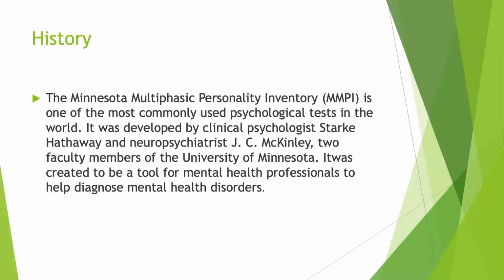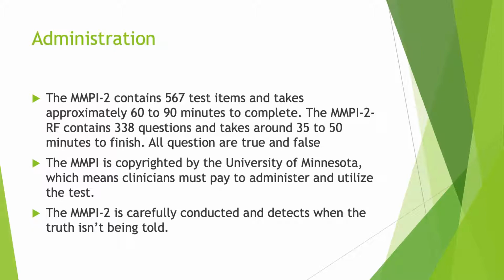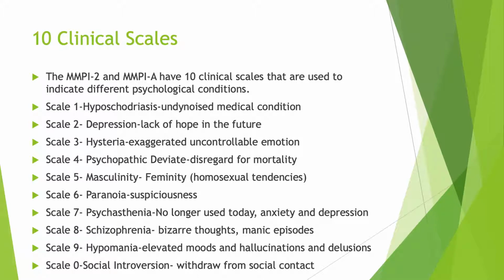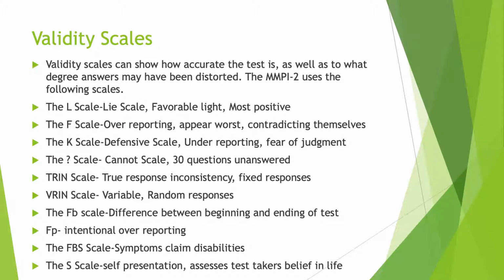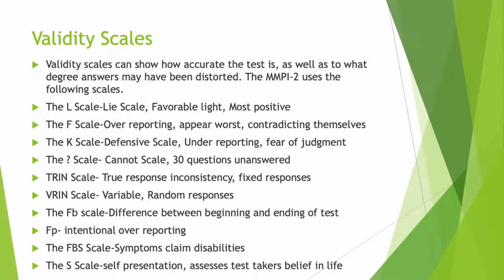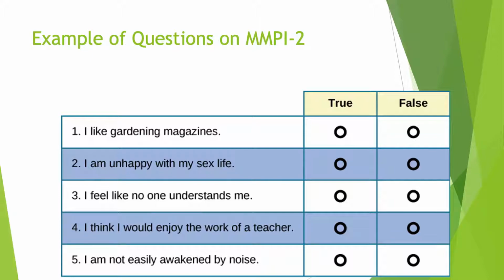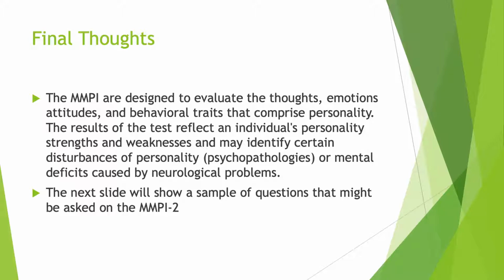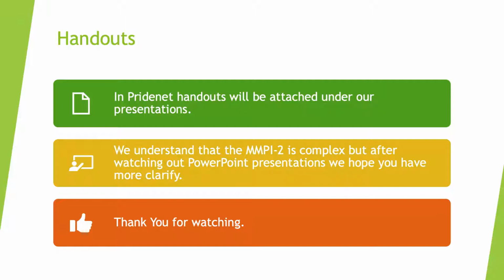MMPI-2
Zina Campbel, Aneshia Scott and Steven Anders